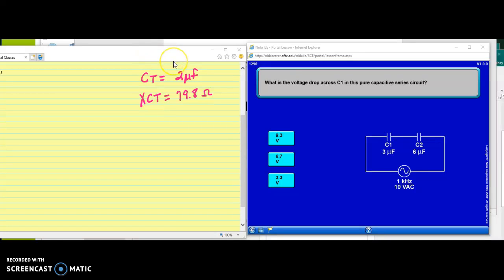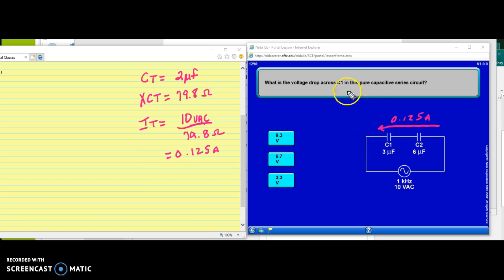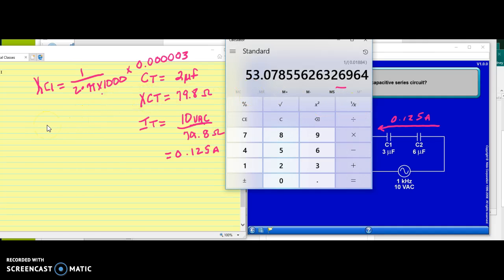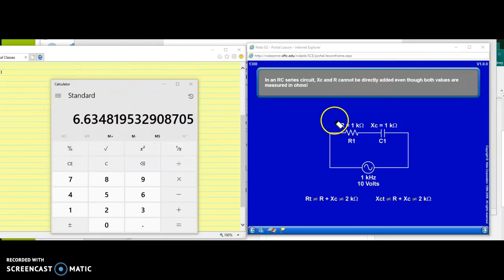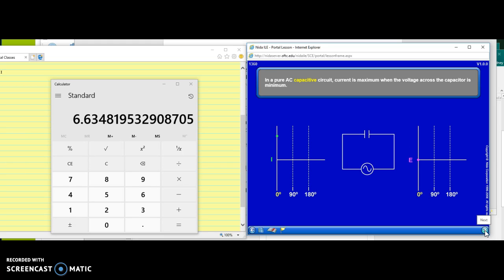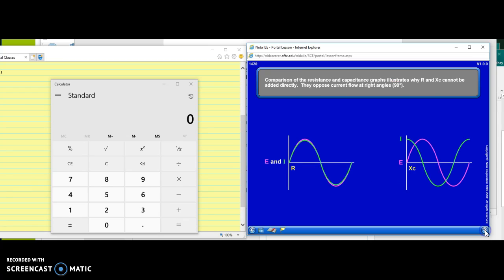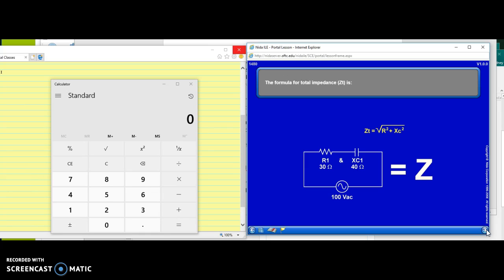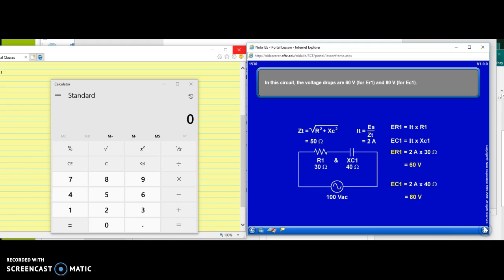RC Series Circuits 4